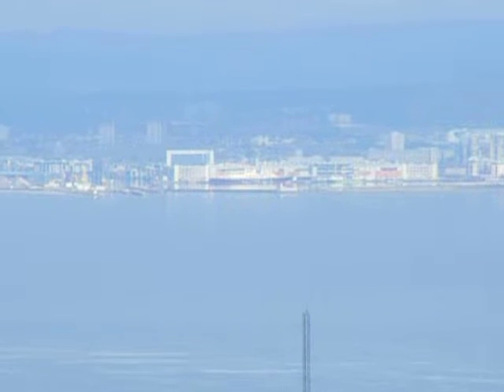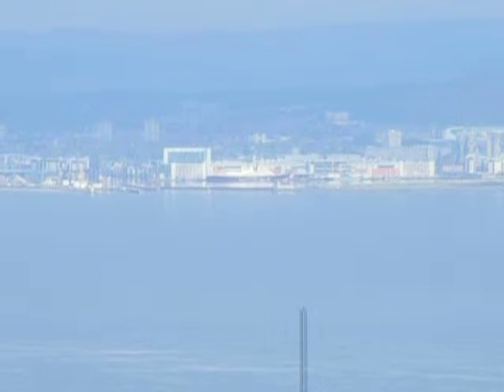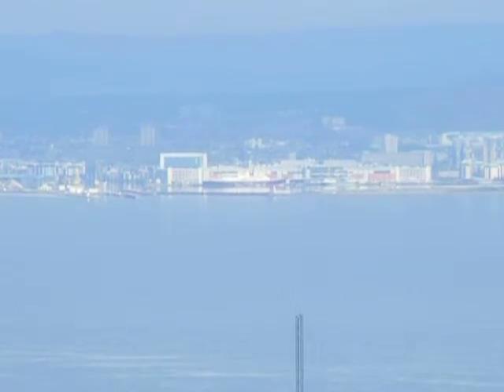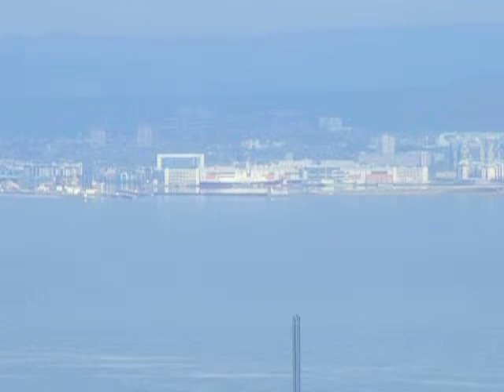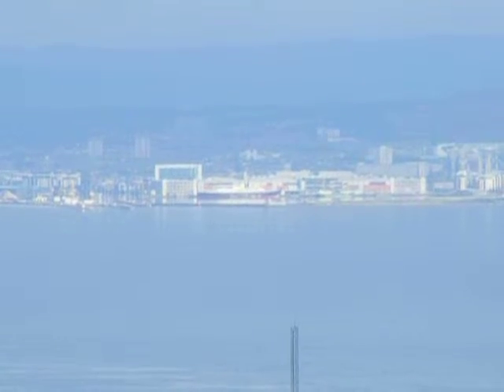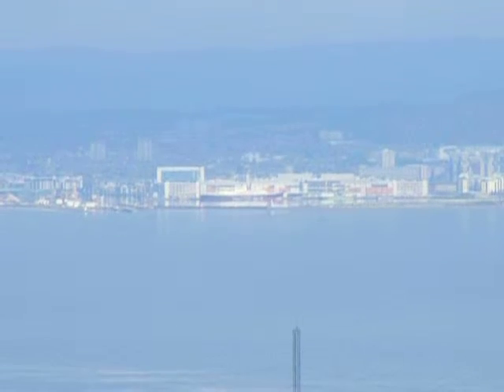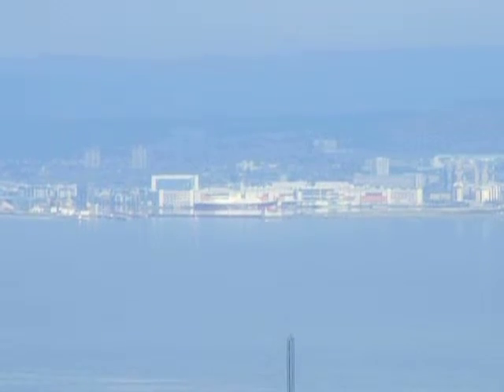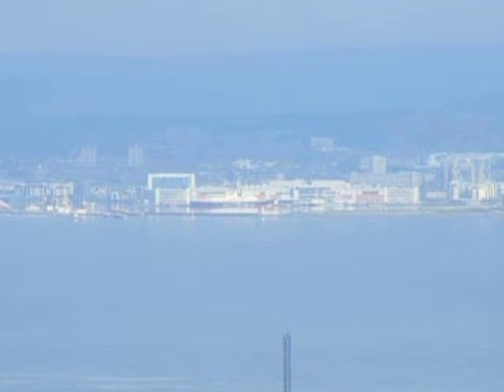The Royal Yacht Brittania, Ocean Terminal Leith, from Fife, May 29th 2013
Sorry this vid isn't very clear but its better than I thought it was going to come out.